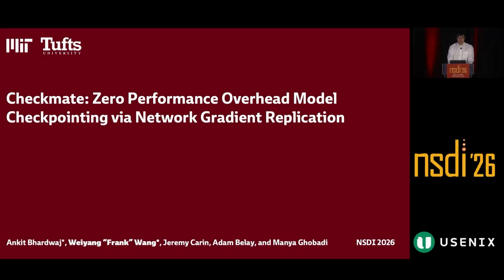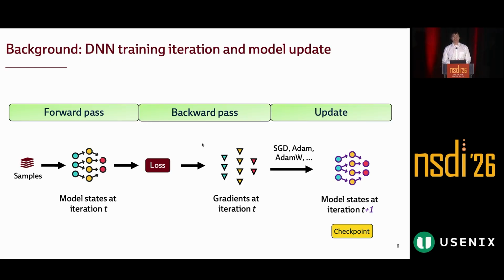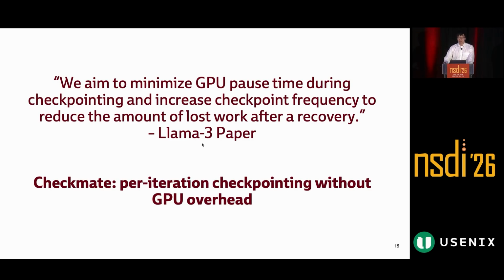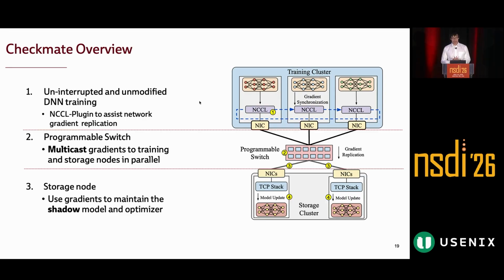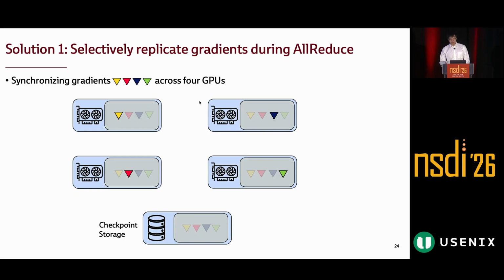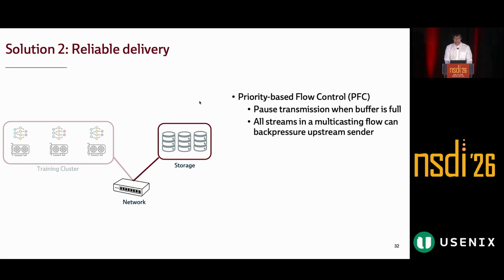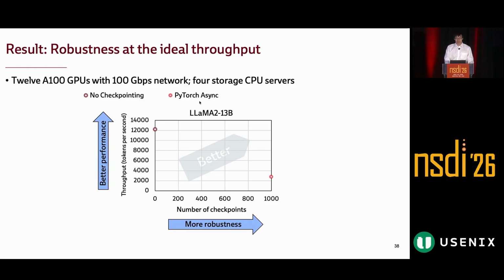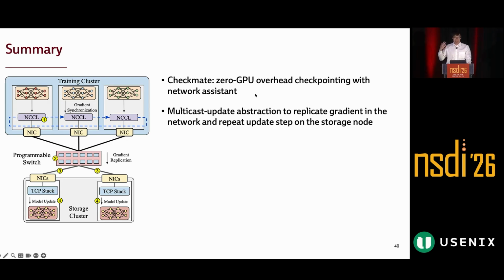NSDI '26 - Checkmate: Zero Performance Overhead Model Checkpointing via Network Gradient Replication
Checkmate: Zero Performance Overhead Model Checkpointing via Network Gradient Replication

Ankit Bhardwaj, Tufts University; Weiyang Wang, Jeremy Carin, Adam Belay, and Manya Ghobadi, Massachusetts Institute of Technology

This paper presents Checkmate, a system that enables per-iteration checkpointing in DNN training without any training slowdown. The traditional approach to checkpointing requires a pause in training to copy model states to a separate location, allowing the state to be restored in the event of failure. This approach fundamentally has a tradeoff between the frequency of checkpoints and the cost of a failure. We avoid this tradeoff; our key insight is that in data-parallel training, all information necessary to create a checkpoint already exists in the network as gradients. Our core contribution is a new multicast abstraction that simultaneously delivers gradients to a separate CPU-based shadow cluster. The shadow maintains a checkpoint by applying those gradients to a copy of the model. Our evaluation shows that Checkmate performs per-iteration checkpointing with training throughput comparable to an ideal no-checkpoint baseline. Checkmate achieves 5 to 34.5× more frequent checkpointing compared to state-of-the-art checkpointing systems, resulting in 80% to 97.1% reduction in repeated work per failure. At the same checkpointing frequency, Checkmate delivers 1.3× to 6.5× throughput compared to other systems.